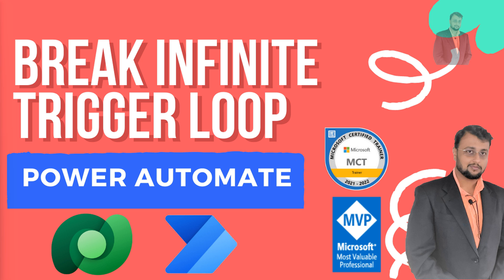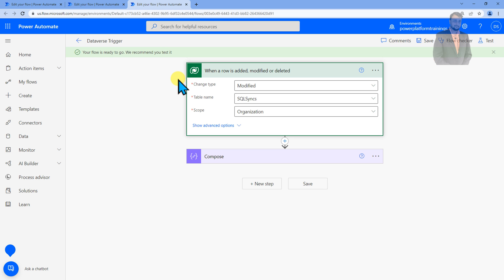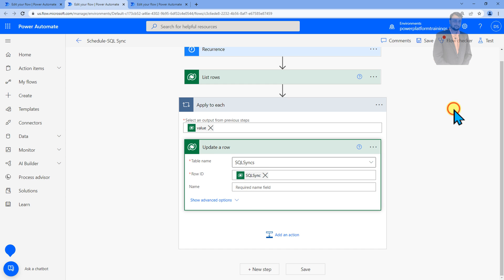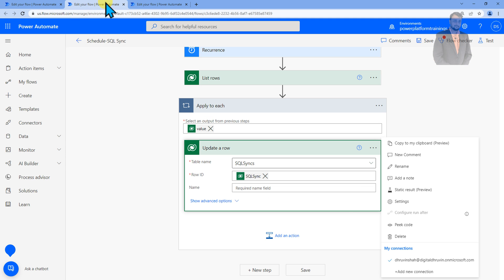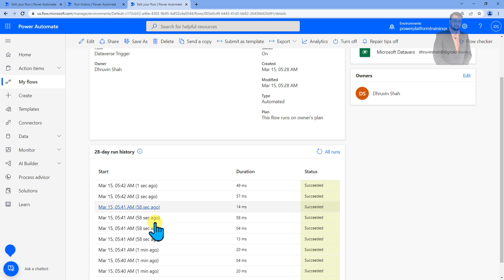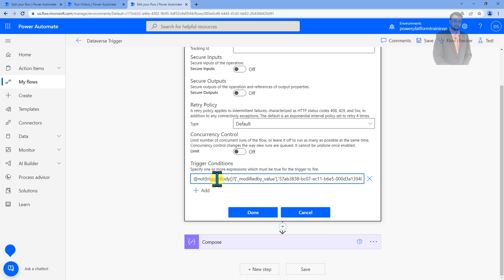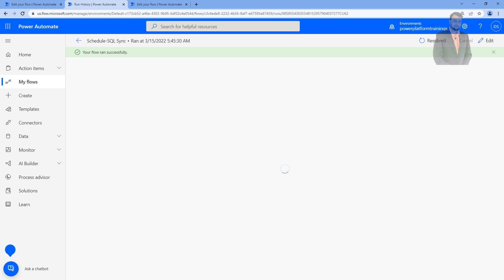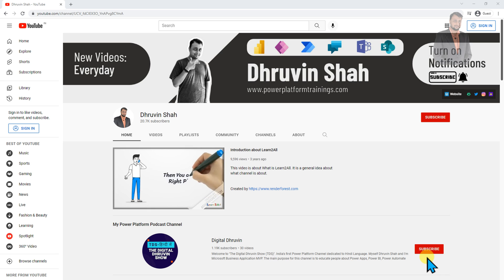Break Infinite Trigger Loop in Power Automate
During this episode, we will talk about how we can break Infinite Trigger Loop in Power Automate. When we are working with different data sources in Power Automate, this is the most common problem or issue. Let's say we have create multiple flows on the same Dataverse table, at that time there's a  chance that any of the flow will trigger multiple times. To eliminate the thing we need to break Infinite Trigger Loop. To break the Infinite Loop for Trigger, we need to add Trigger Condition in our Power Automate flow. During this video, we will check that thing in detail.

Code Snippet!
@not(equals(triggerBody()?['_modifiedby_value'],'57ab3838-bc07-ec11-b6e5-000d3a13948f'))

Key takeaways from the session:
How to stop infinite trigger loop in Power Automate?
How do you stop infinite trigger loop in Power Automate?
Avoid Infinite Loops Using Trigger Conditions with Dataverse
How to fix an infinite trigger loop in Power Automate?
Trigger condition in Power Automate
Trigger condition in Microsoft Flow

Chapters:
00:00 Start
00:10 Real Life Example
01:32 Best Practice to Configure Power Automate Connection
02:55 Add Trigger Condition in Power Automate
04:00 Check GUID for Modified By
05:12 Add Trigger Condition in Power Automate
06:57 Run Flow
08:01 Subscribe